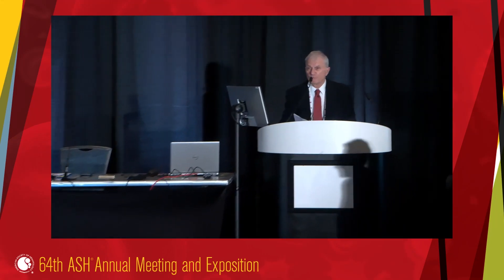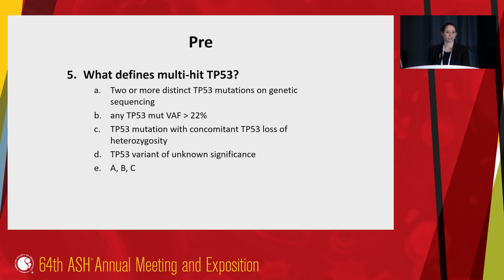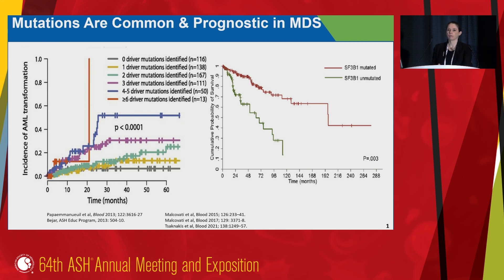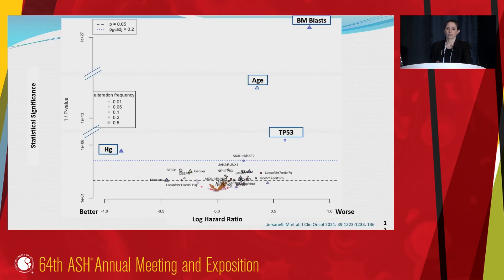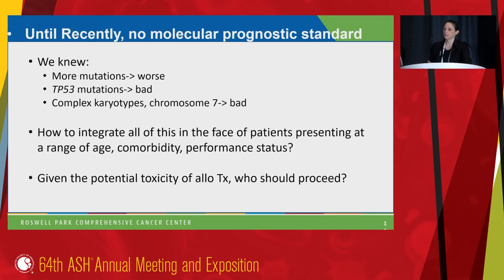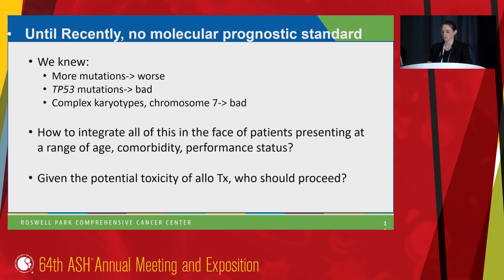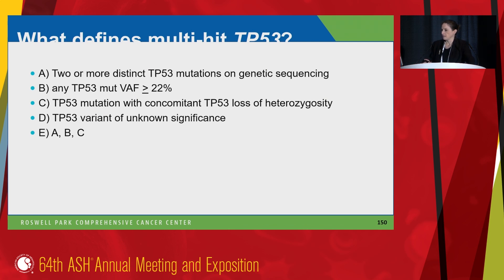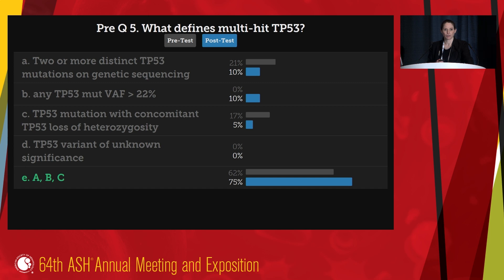6-Molecular prognostic scoring (IPSS-M) – How does it improve patient management?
Elizabeth Griffiths, MD